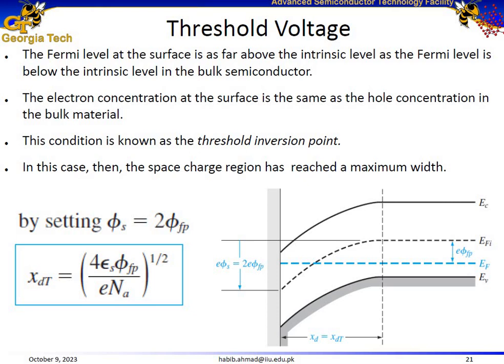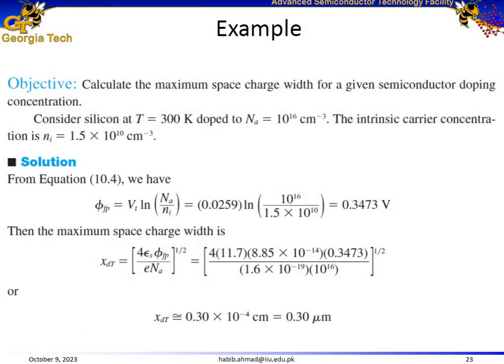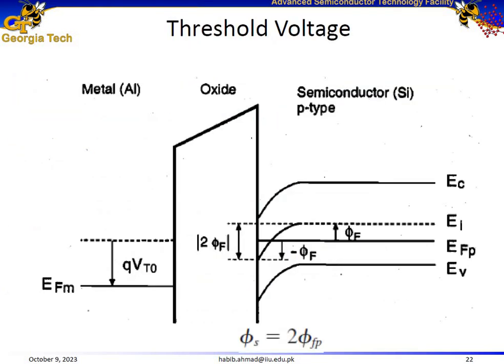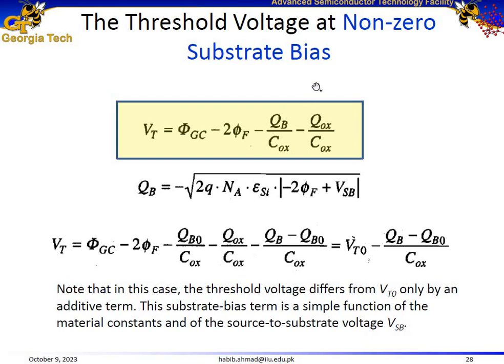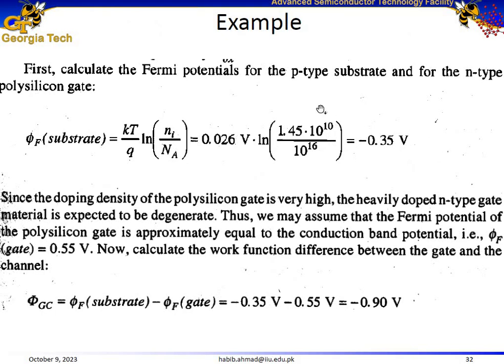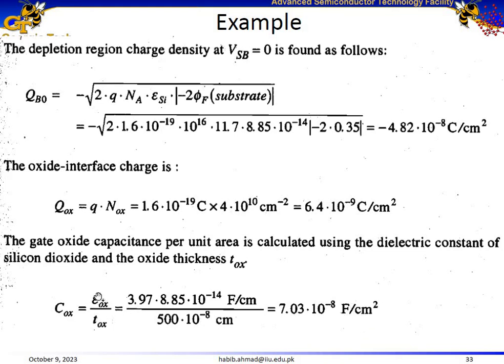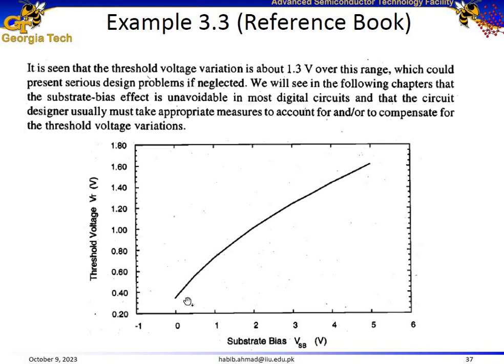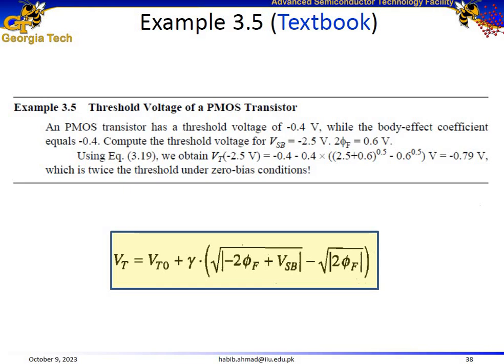The MOS Transistor || Understanding MOSFETs (Part 2 of 2) ⚡🔌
📺 Welcome, tech enthusiasts, to an enlightening journey through the captivating world of MOS transistors! Today, we're diving deep into the intricacies of these electronic marvels, exploring their various operating modes and shedding light on their importance in modern electronics. Get ready for an adventure packed with knowledge and discovery! 🌐🔍

In this illuminating YouTube video, we'll be unraveling the mysteries of MOS transistors, essential components of integrated circuits that power our digital world. 💻💡 Join us as we embark on a quest to understand the inner workings of these transistors, from their fundamental principles to their practical applications.

Discover the fascinating concept of the threshold voltage of a MOSFET, a critical parameter that governs its behavior and performance. 🎯🔌 Through detailed explanations and insightful demonstrations, we'll demystify this concept and its implications in electronic design.

Together, we'll journey through the vast landscape of MOS transistors, exploring their operating modes and uncovering the secrets behind their versatile functionality. 🚀🔬 By the end of this video, you'll emerge with a deeper understanding of MOS transistors and their crucial role in shaping the future of technology. Don't miss out on this exciting adventure! MOStransistor OperatingModes ThresholdVoltage 📚💡